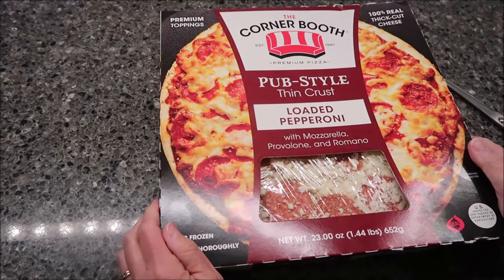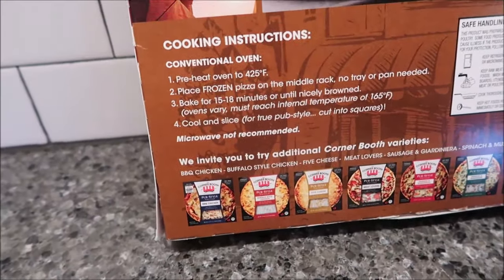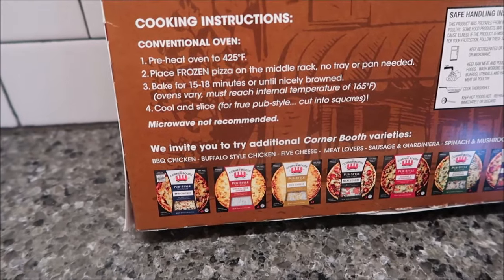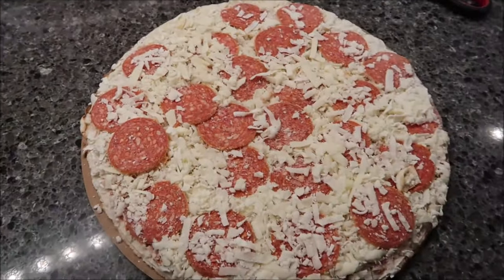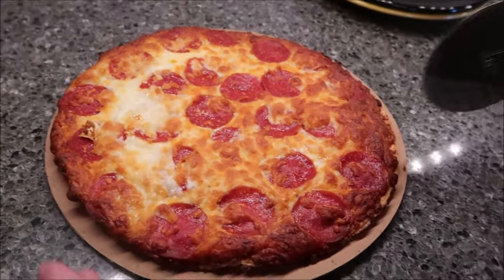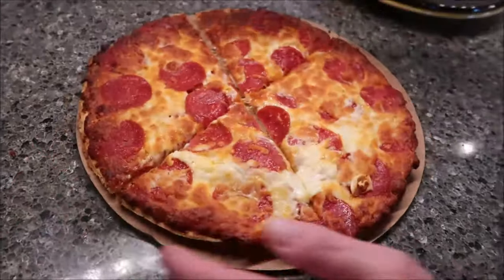The Corner Booth Pub-Style Thin Crust Loaded Pepperoni Pizza Review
This is a taste test/review of The Corner Booth Pub-Style Thin Crust Loaded Pepperoni Pizza. It has Pepperoni, Mozzarella, Provolone and Romano. It was $8.99 at Jungle Jim’s International Market.